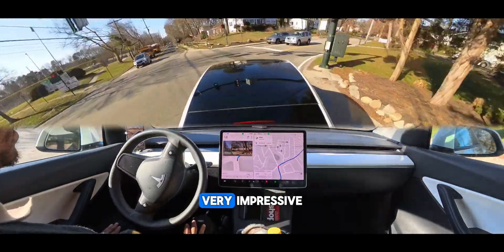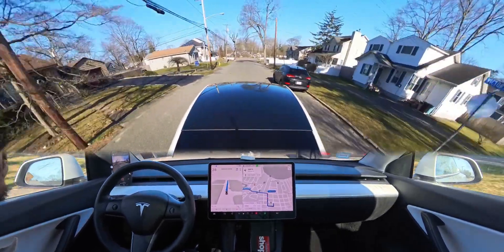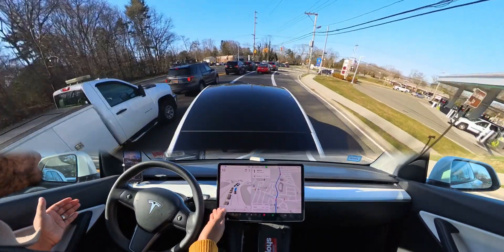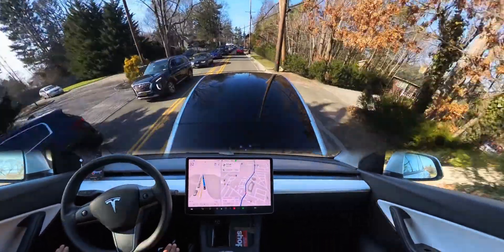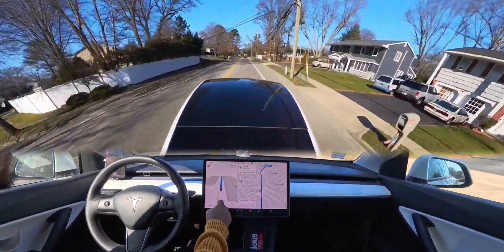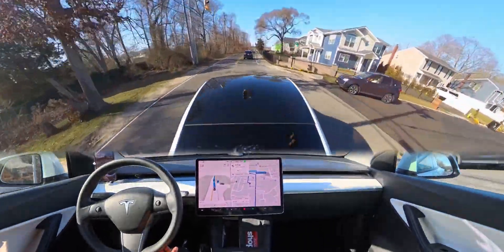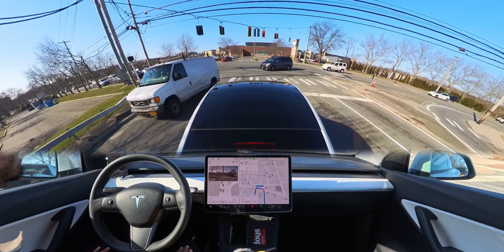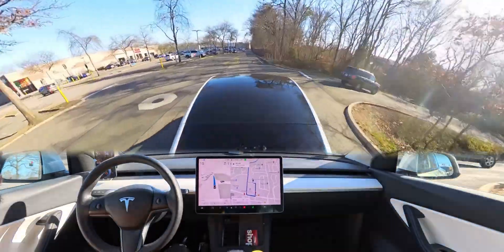FSD Ignores Emergency Vehicle! Will Tesla Fix This?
Is FSD Overconfident? CLOSE CALLS on Tesla Autopilot Drive to Costco!